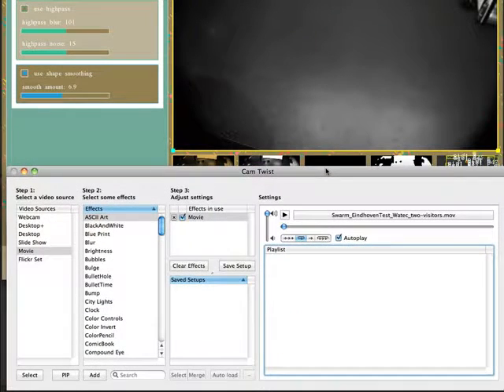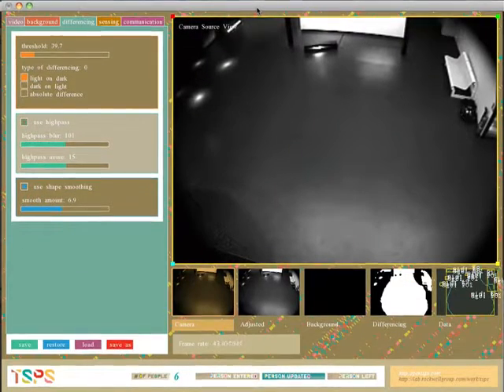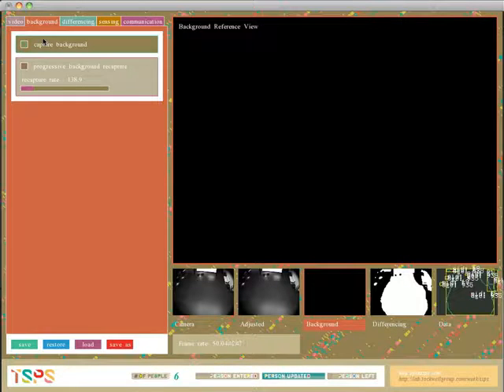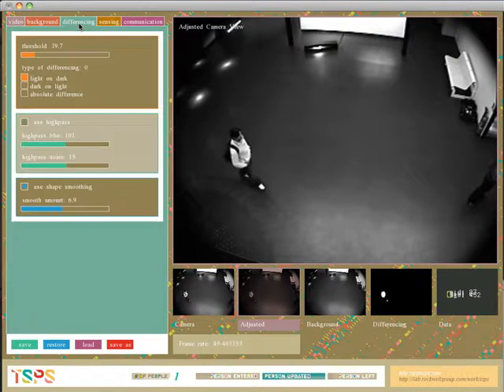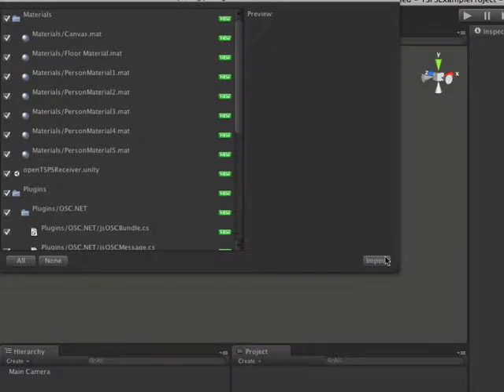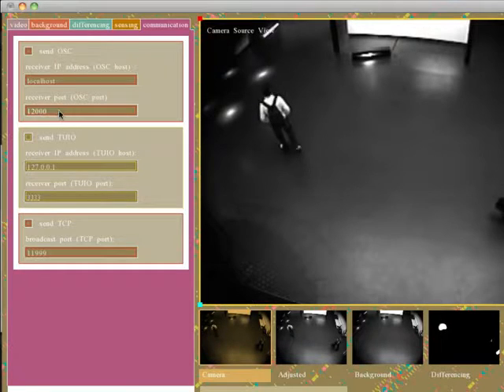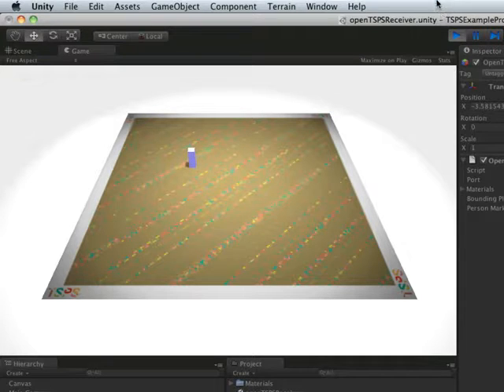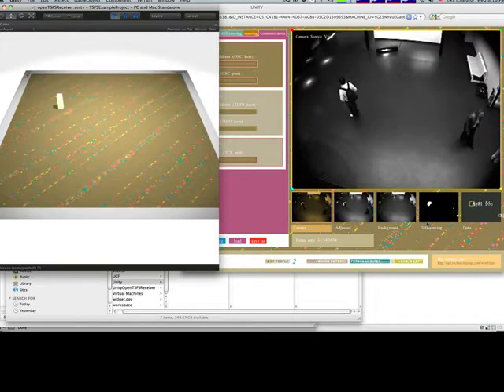Unity3d - OpenTSPS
Unity3d- OpenTSPS tracking people movement, with camera security